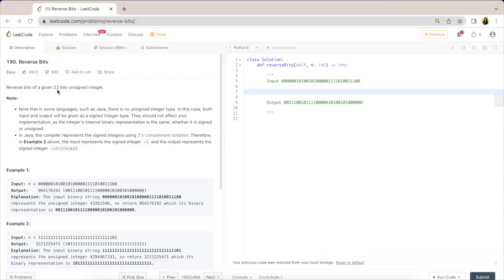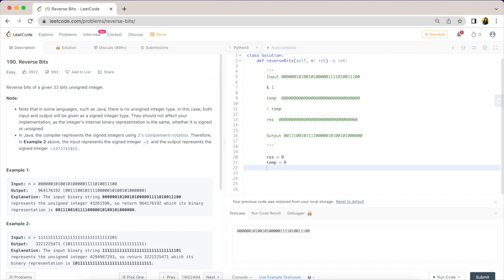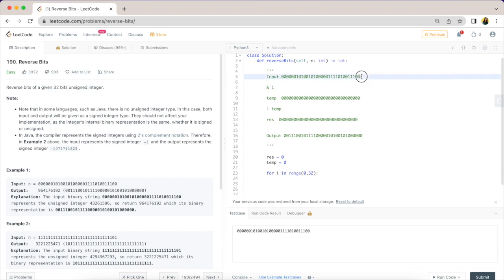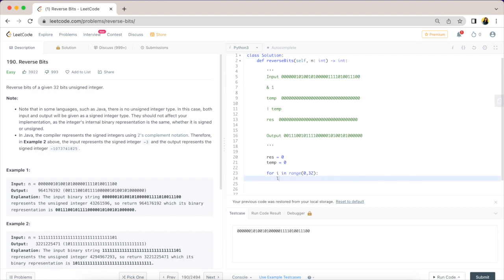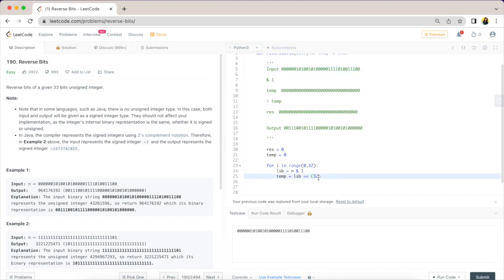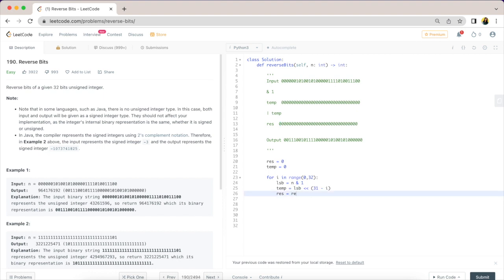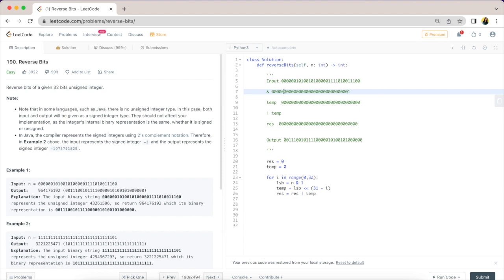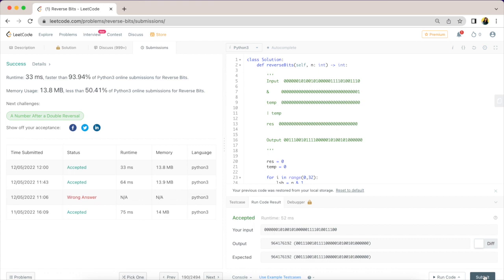Reverse Bits | 190. Leetcode | Python Solution